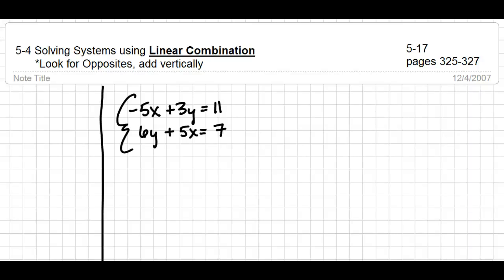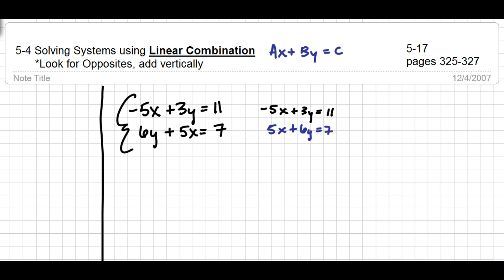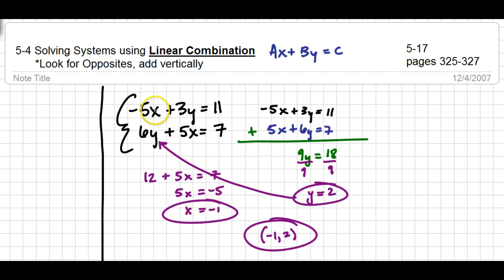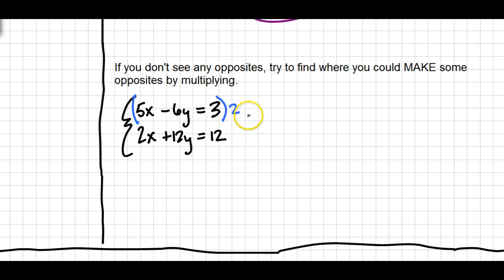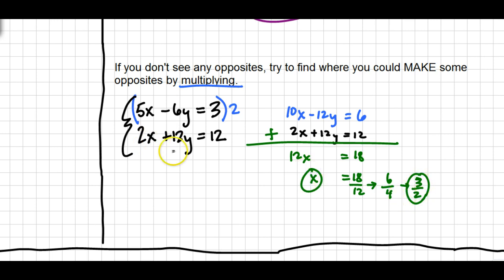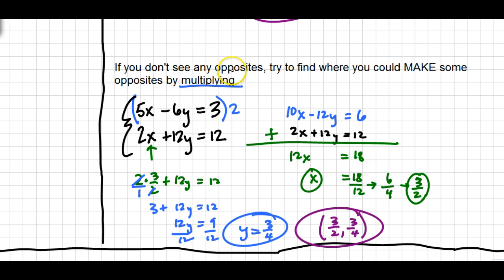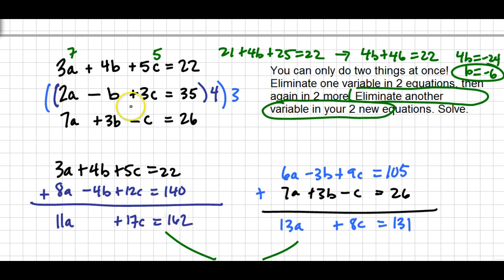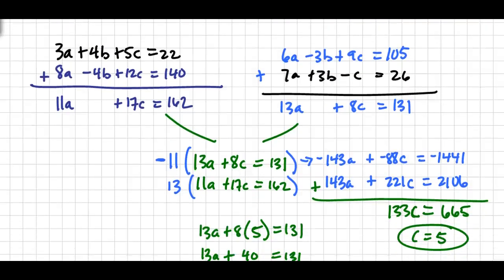AA 5-4 Solving Systems with Linear Combination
Solving systems using Linear Combination method